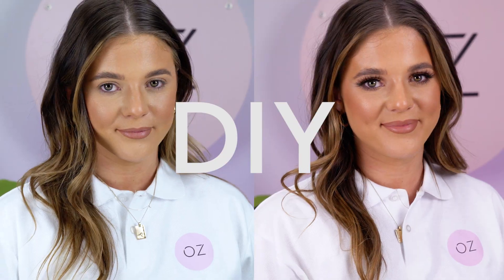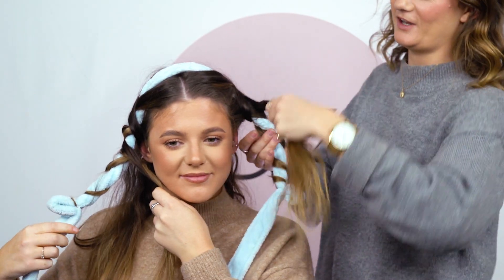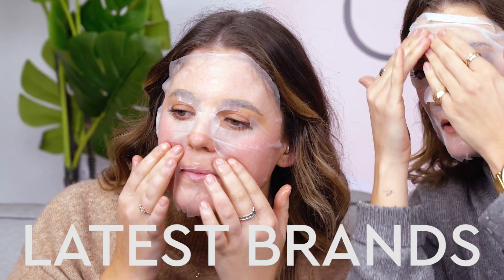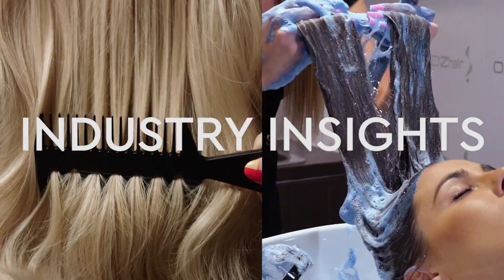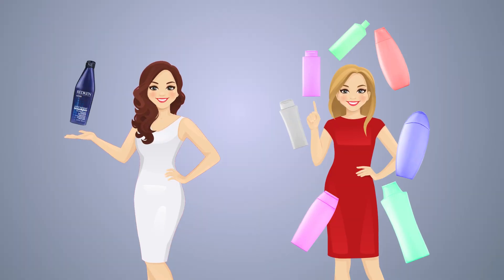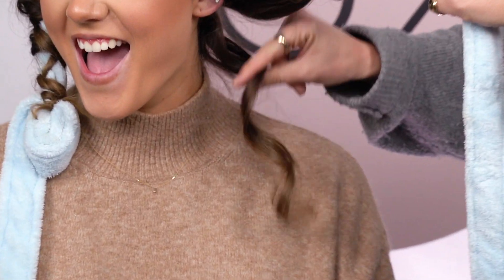A unique hair and beauty experience as valuable as you are.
Welcome to the Oz Hair & Beauty Youtube channel. Here you'll find the very best in expert tips and tricks, the latest brands on offer and so much more.